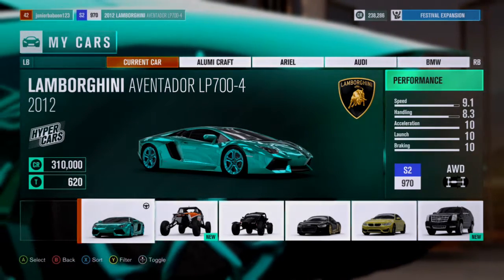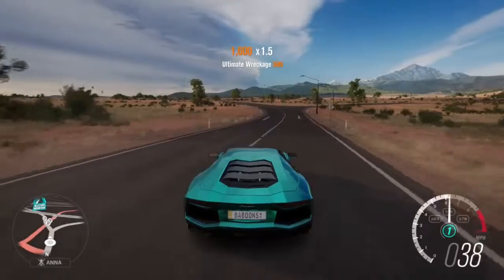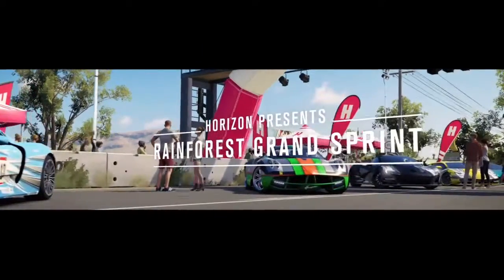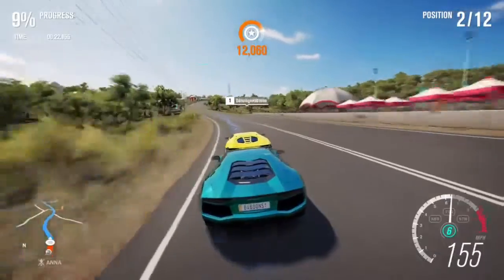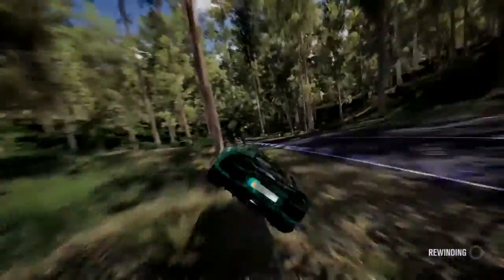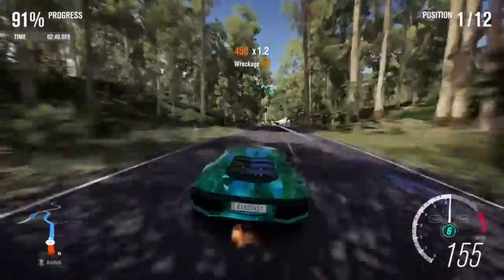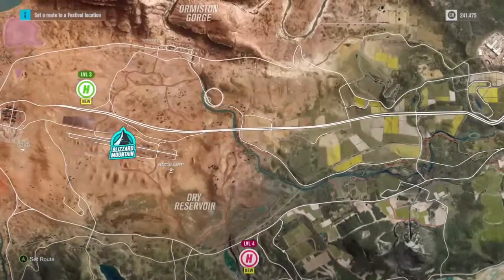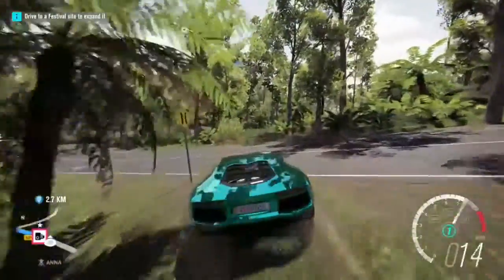Im back doing a new series on forza 3